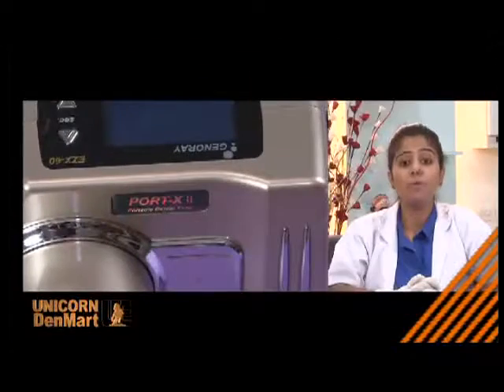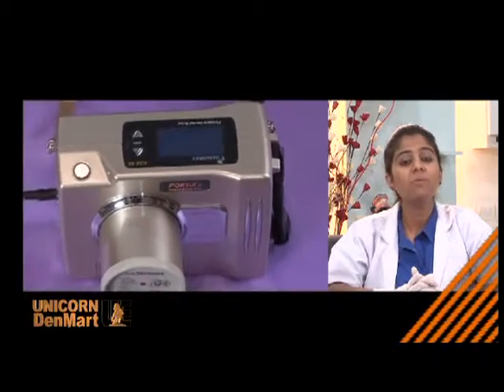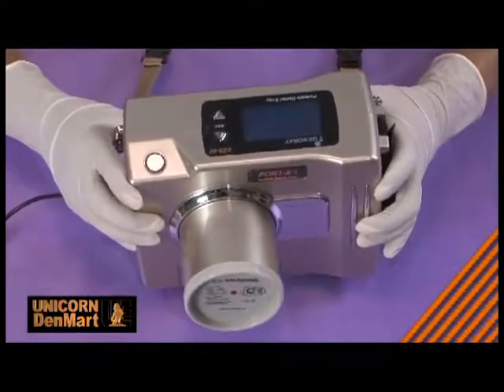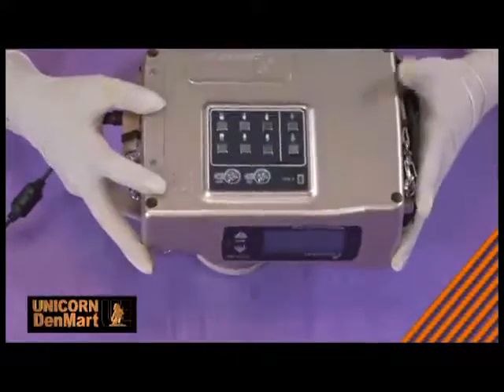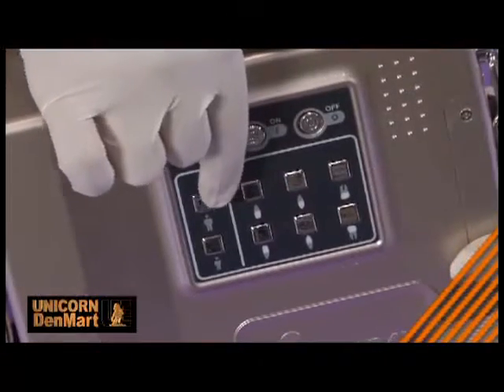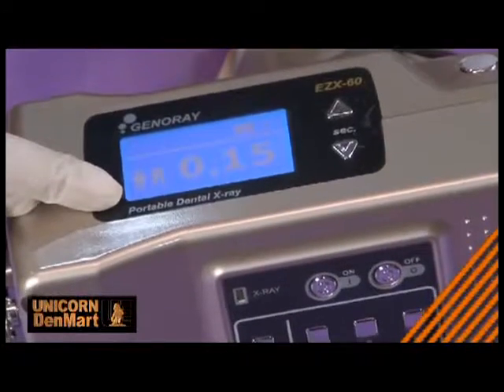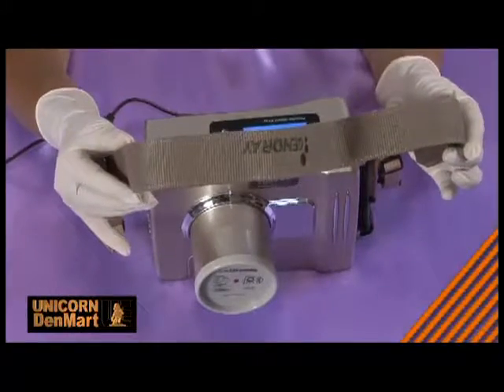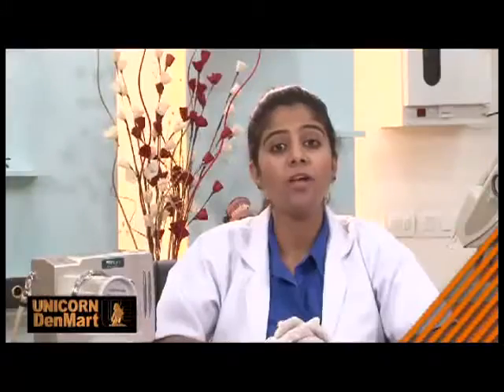Demonstration of Genoray Port X II - Portable X Ray Unit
Have a look at the demonstration of Genoray Port X II , the portable X ray unit. You can buy this product at the best prices